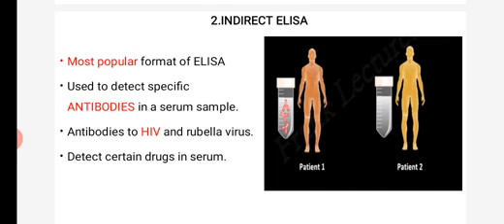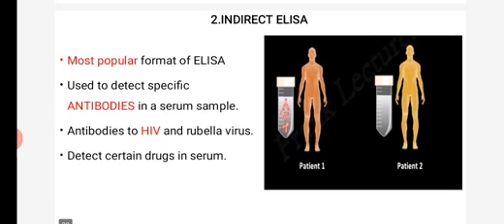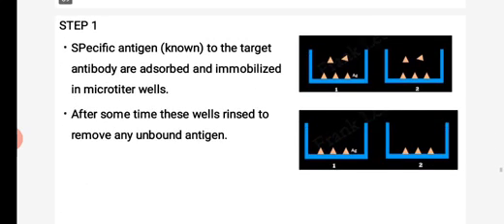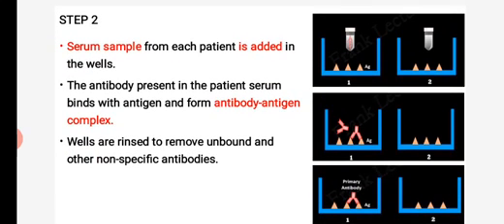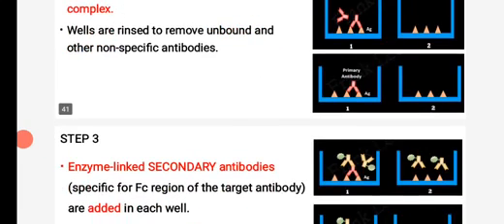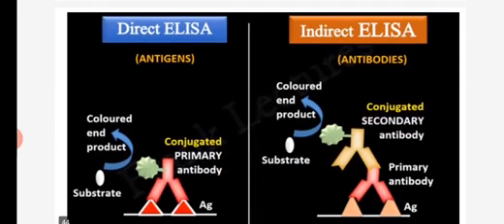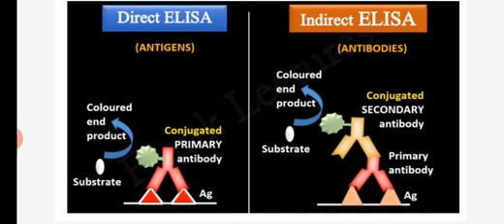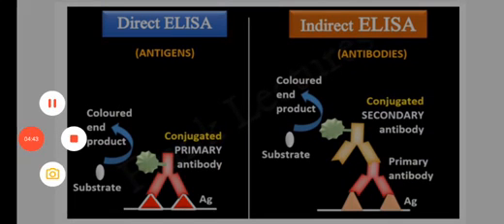Immunoblotting techniques-InDirect ELISA